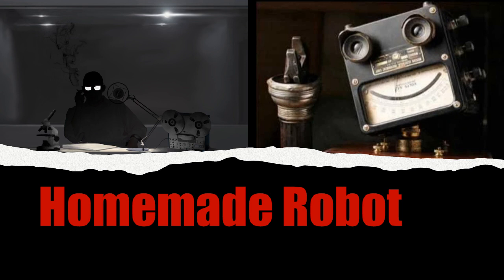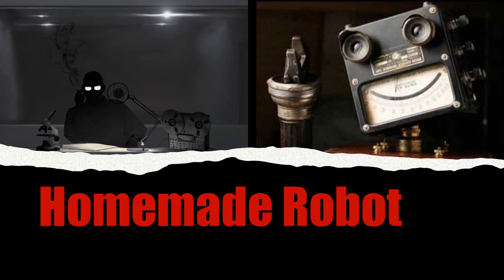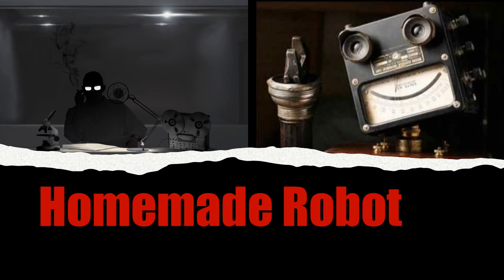SCP-1370 Audio Narration - Declassifying the Paranormal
Welcome to today’s narration of robot made up of random objects, SCP-1370. Here at Declassifying the Paranormal we bring you audio narrations about objects and entities that could shake the very foundations of what we think is and is not real.